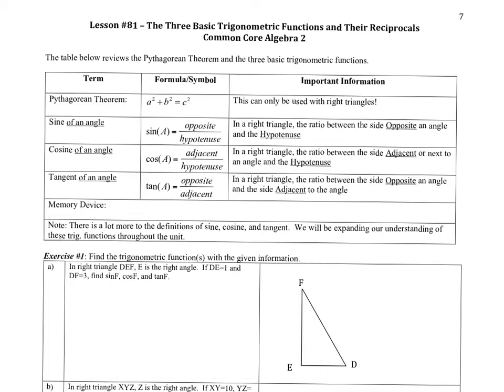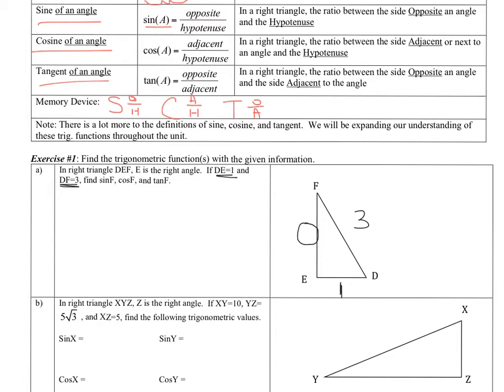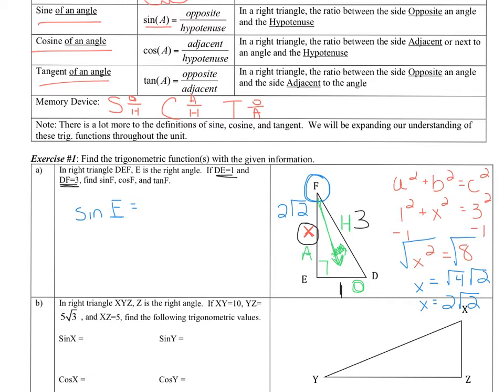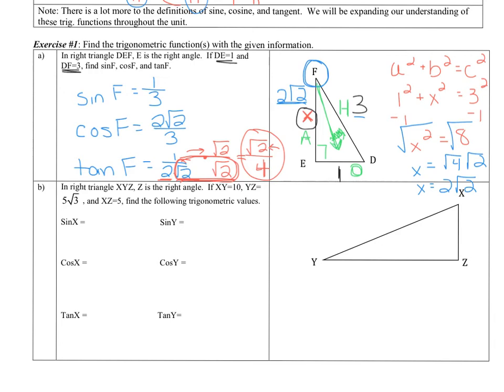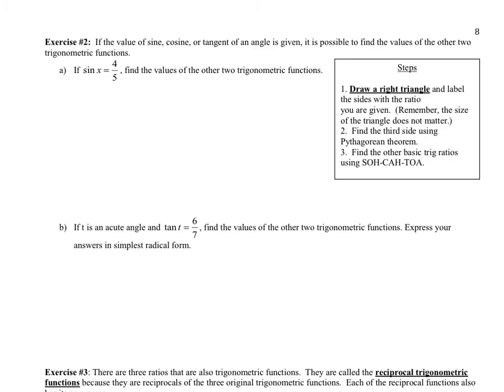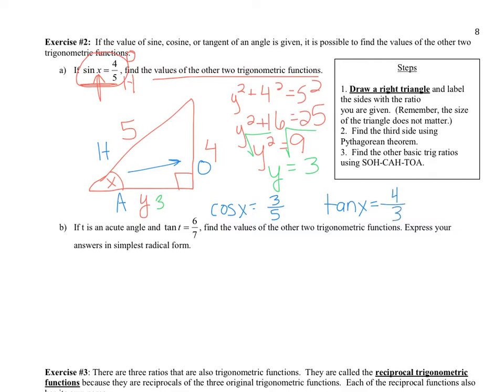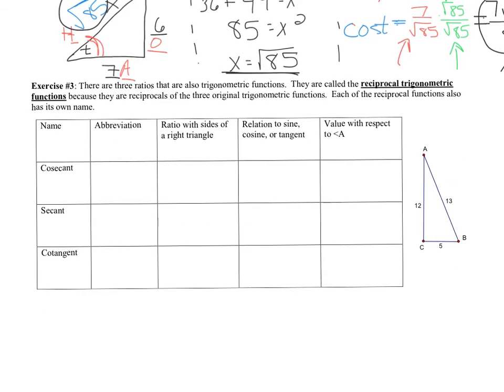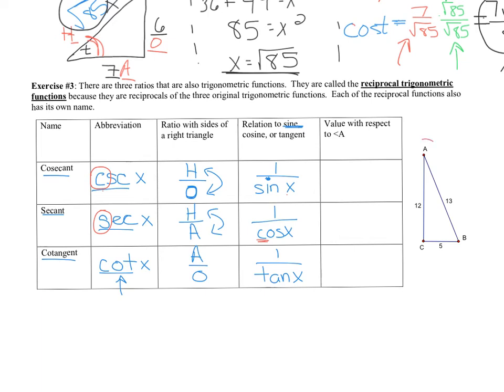A2 U10 L76 P7-8 The Three Basic Trig Functions and Their Reciprocals Part 1